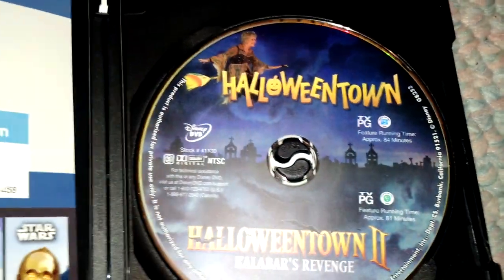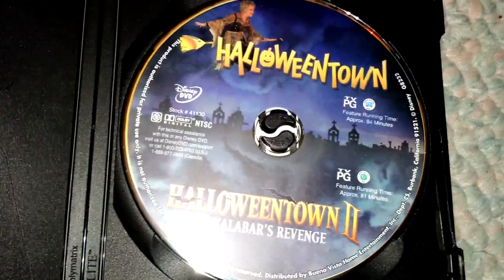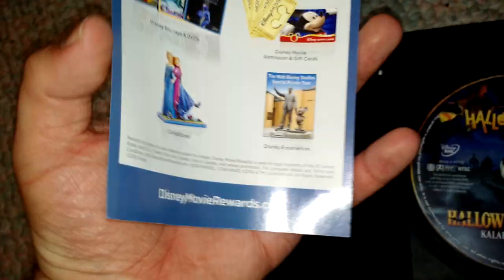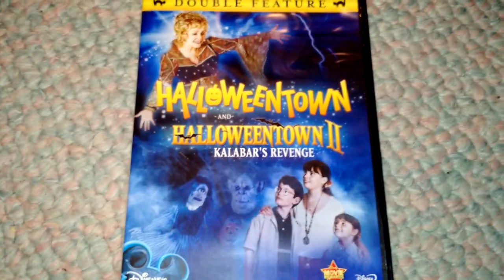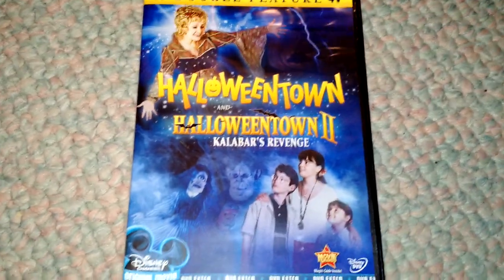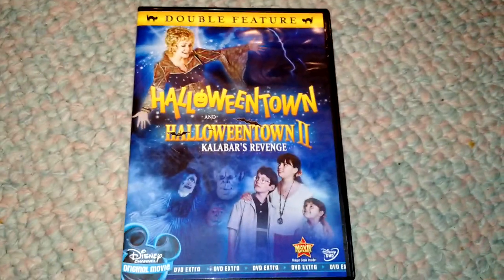HalloweenTown & HalloweenTown 2: Kalabar's Revenge - DVD Combo Pack Unboxing!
HalloweenTown & HalloweenTown 2 Kalabar's Revenge - DVD Combo Pack Unboxing! Enjoy =) I loved these films ever since I was young. I am so glad I finally was able to get them. And tell me which of the four films are your favorite. And which ones you own. Mine are the first 2. God Bless =)